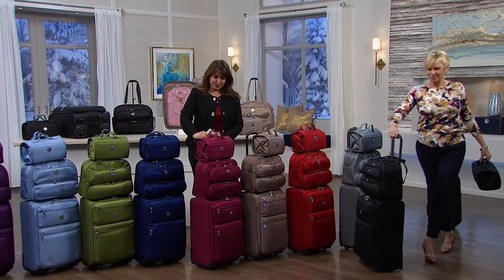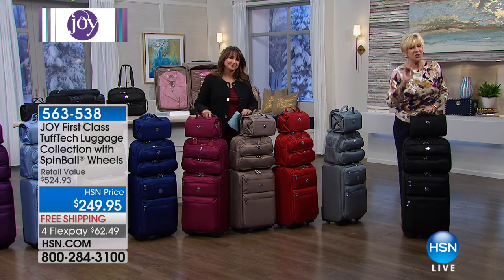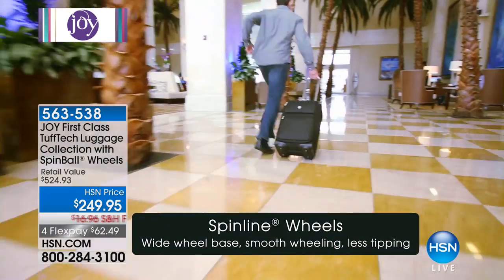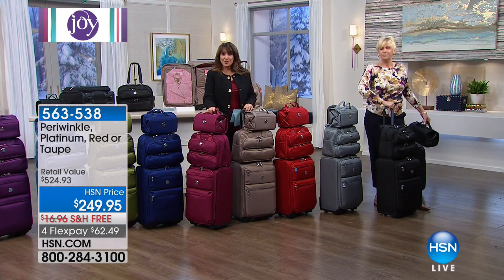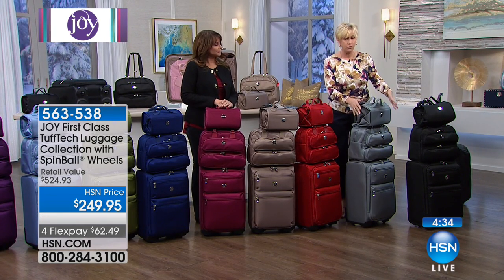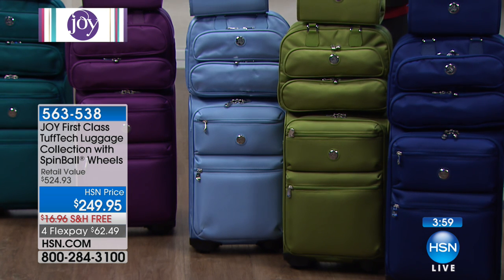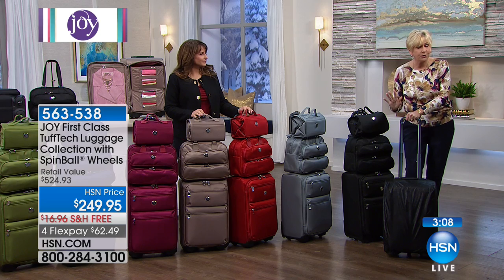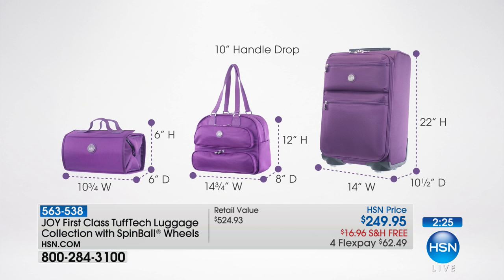JOY First Class TuffTech Luggage with SpinBall Wheels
JOY First Class TuffTech Luggage Collection with SpinBall Wheels
Travel smart, safe and in style. Joy's dynamic travel trio, designed with a durable TuffTech exterior, withstands the rigors of...